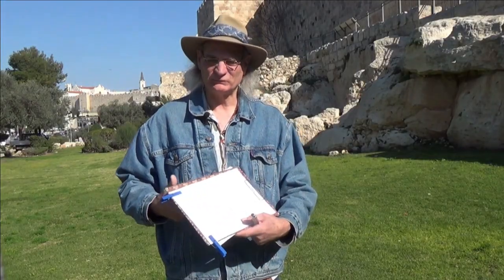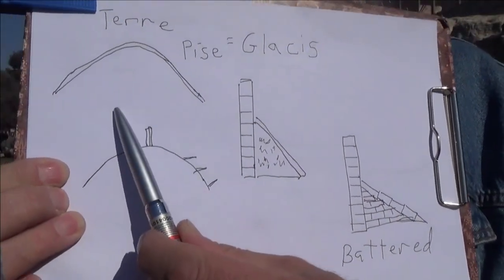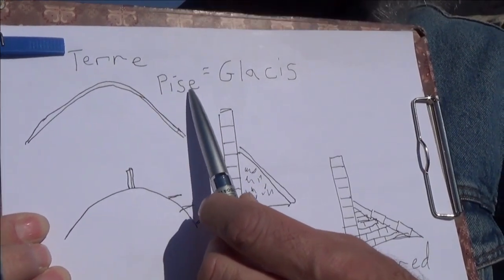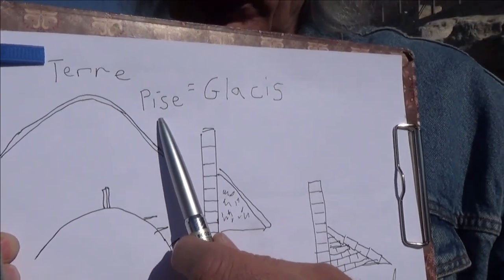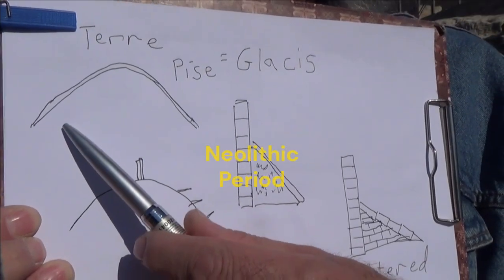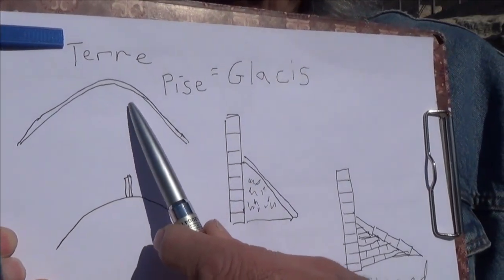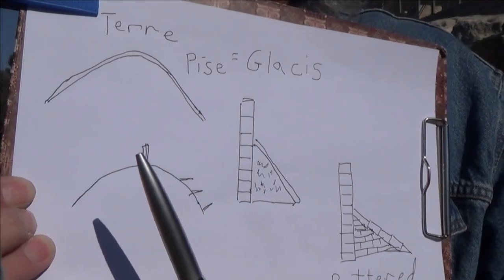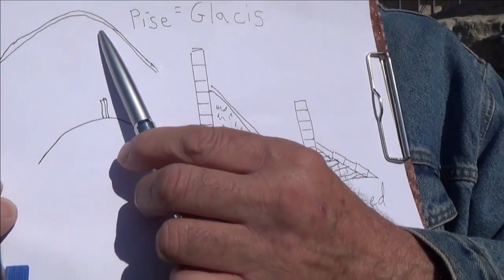In Between, Jerusalem Ramparts Part One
A two-part lecture on the history of ramparts, and Jerusalem's fortifications. Photos by Shutterstock, and Pexels.